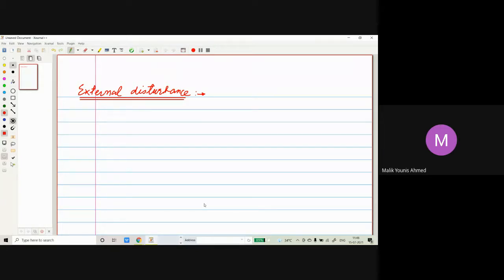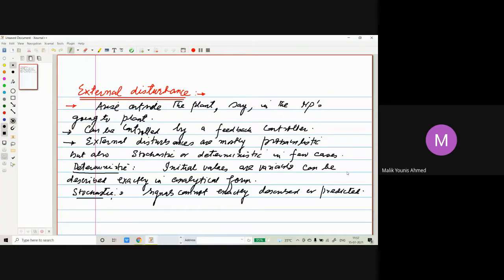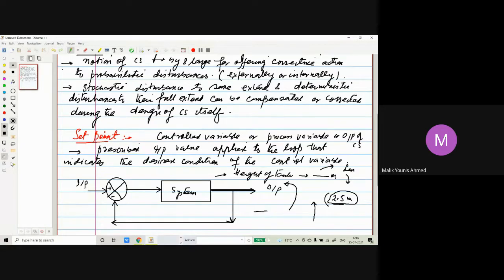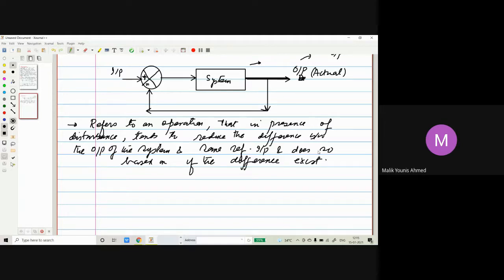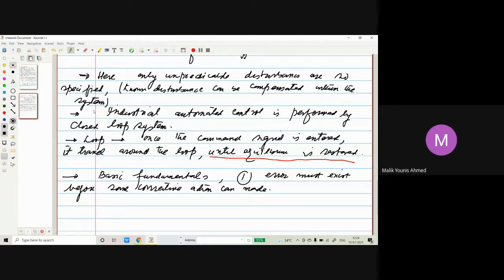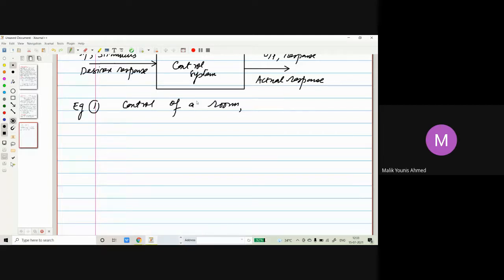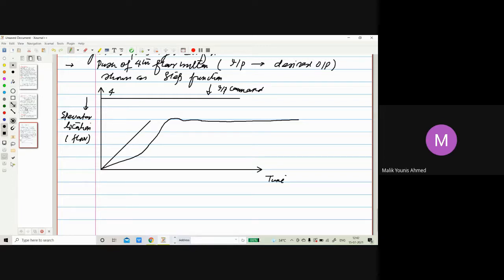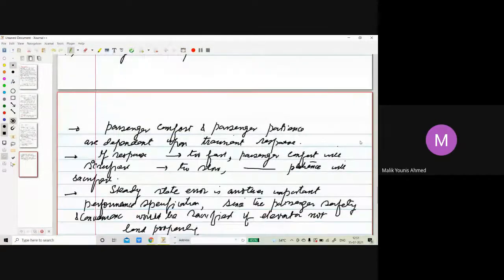LEC 03 BASIC TERMINOLOGIES II